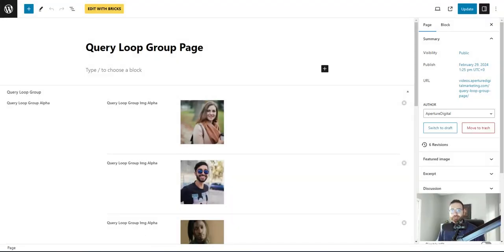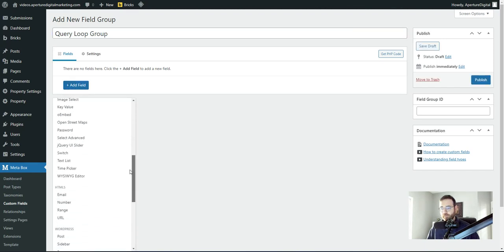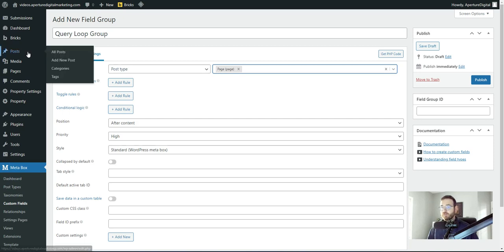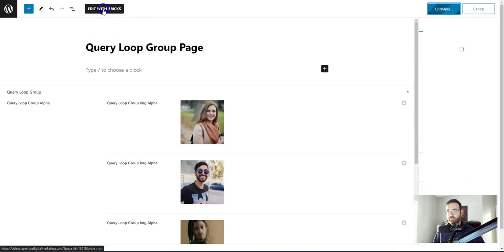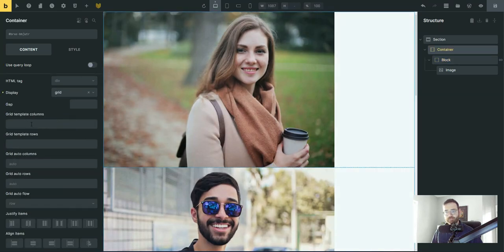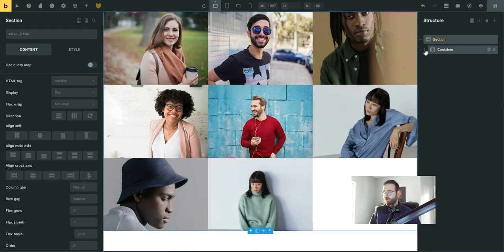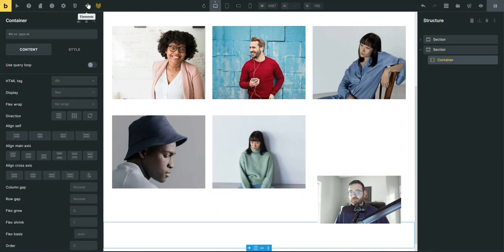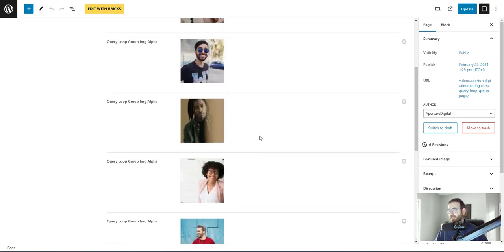Bricks Builder Query Loop A Meta Box Group Field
In this video, I teach you how to create a Meta Box group field and use the Bricks builder query loop to display subfields inside the group field.

Bricks Builder has a deep integration with Meta Box and has the capability to query Meta Box Groups. Using the Bricks Builder query loop, you can loop through a group and return fields stored in the group.

0:00 Intro
1:30 Setup Meta Box Group Fields
6:00 Bricks Builder Setup
7:00 Query Loop Setup
8:30 Review The Setup